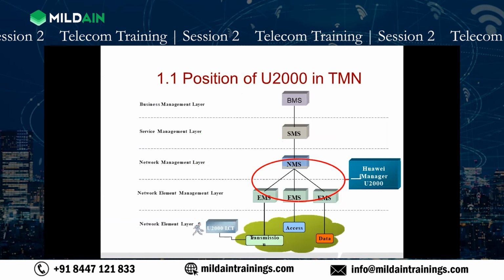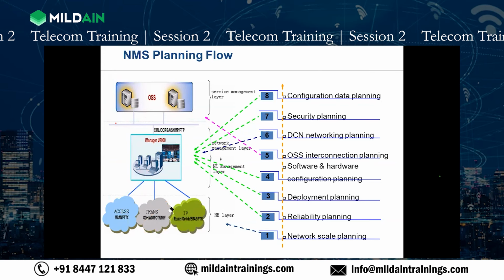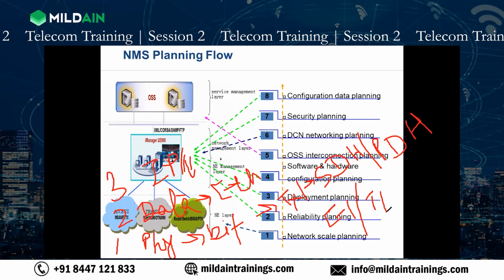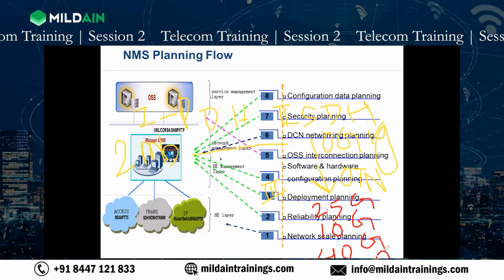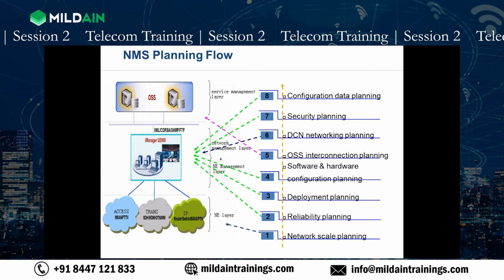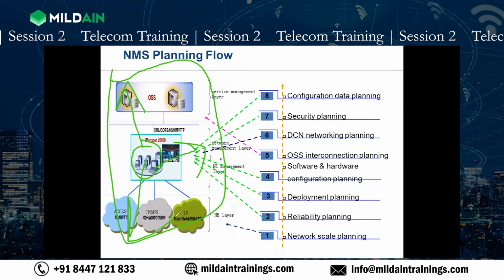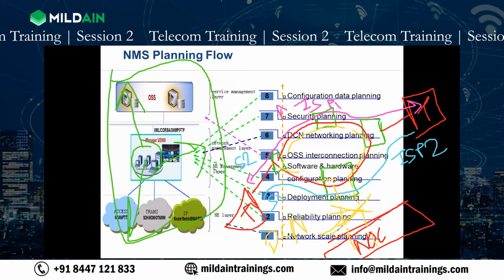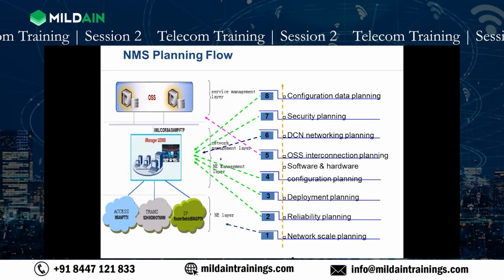TELECOM TRAININGS SESSION 2| Telecom Training | Telecommunication Training | Telecom Certification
Advanced Telecom Training Course, Telecommunications Training provides a thorough technical overview of modern telecom, data, wireless, mobile and convergent networks. Participants will acquire an understanding of how current advancements will fit into today’s networks to build the next generation of telecommunication services.

1) Understand the details of telecom networks and technologies
2) Understand advanced data communications concepts
3) Understand IP Networking.
4) Exploit the capabilities of next-generation networks.
5) Understand fixed and mobile wireless.
6) Exploit the capabilities of wireless networks.
7) Design and manage telecom converged network.
8) Leverage communication technologies and protocols for voice, data and video convergence.
9) Apply best practices to plan, design, implement and manage converged network.